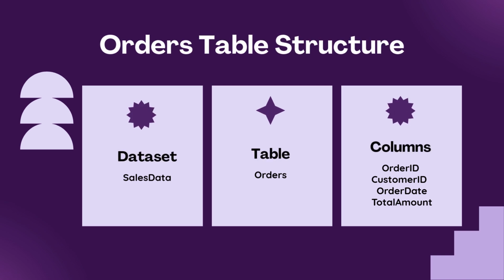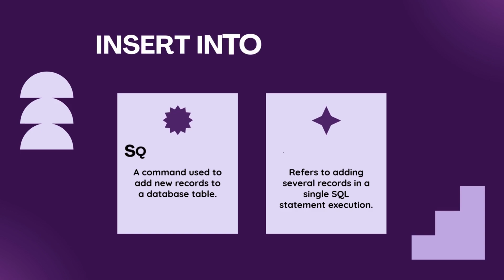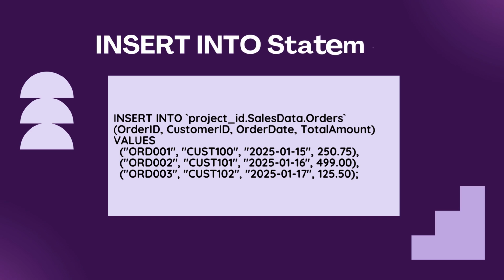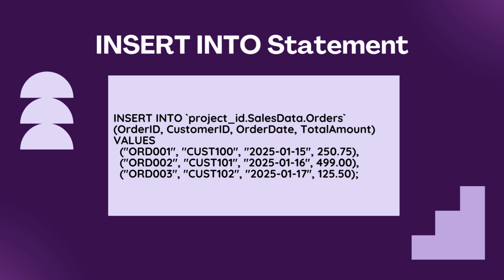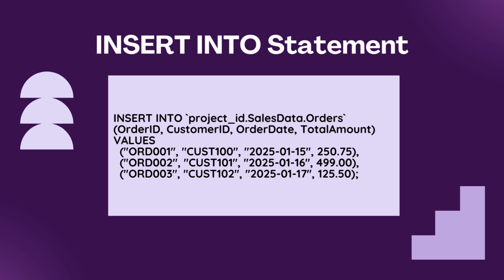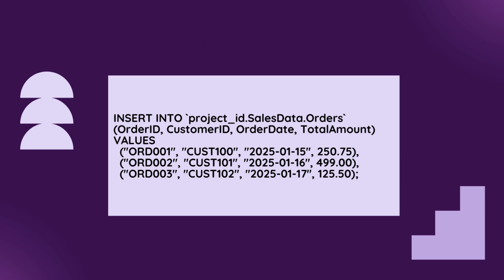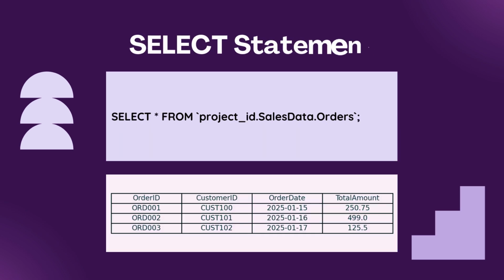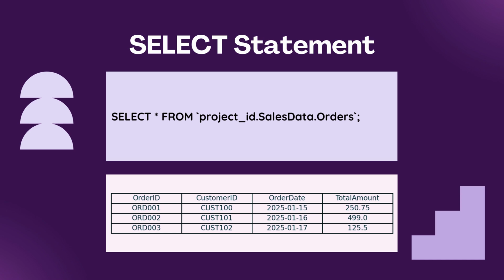BigQuery Tutorial: INSERT INTO & SELECT | How to Insert Data into Tables and Verify Results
In this video, we’ll explore how to use INSERT INTO to add data into BigQuery tables and then run SELECT queries to verify the inserted data. 🚀

You’ll learn:
✅ How the INSERT INTO statement works in BigQuery
✅ Different ways to insert data into tables
✅ Running SELECT queries to validate inserted rows
✅ Best practices for working with data in BigQuery

This video is great for anyone learning Google BigQuery or working on data engineering projects, giving you a clear and practical understanding of inserting and verifying data.